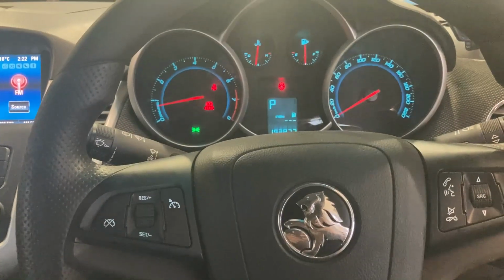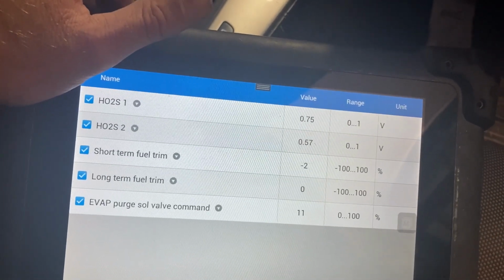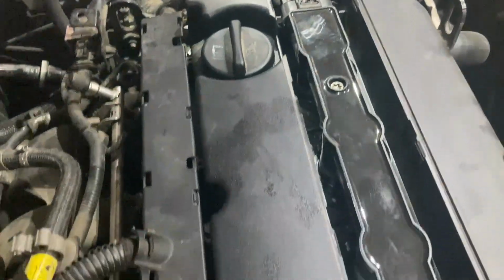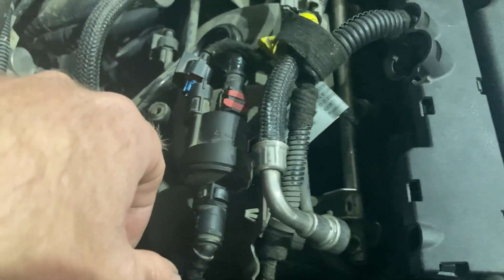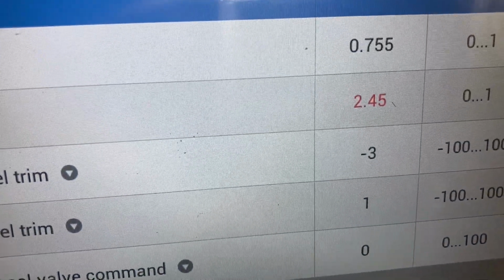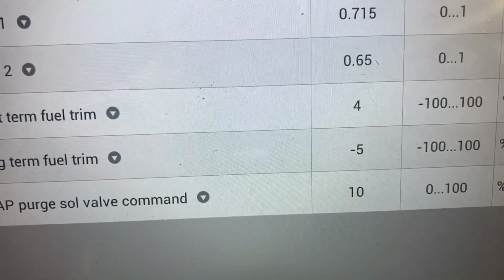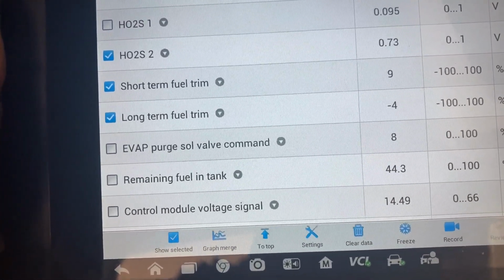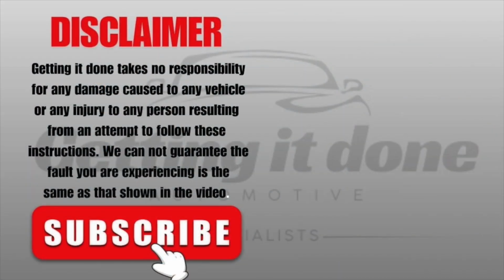Chevy cruze p0171 code system too lean (Holden cruze p0171)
Chevy or Holden cruze p0171 fault code system too lean or fuel trim too lean. If you have a chevy (chevrolet) or holden cruze with a p0171 code, you want to get some live data on your fuel trims and check out what we found for a simple repair.
🚗 Chevy Cruze / Holden Cruze P0171 Fault Code FIX – Causes, Symptoms, and DIY Solutions! 🔧

Is your Chevy Cruze or Holden Cruze throwing a P0171 "System Too Lean (Bank 1)" fault code? You're not alone – this is one of the most common check engine light issues with the Cruze. In this video, we break down everything you need to know about the P0171 code, including:

✅ What the P0171 fault code actually means
✅ Most common causes of a lean condition in a Cruze
✅ Step-by-step diagnostic process
✅ How to fix P0171 fault code at home
✅ Tools you'll need & cost-saving tips
✅ Real-world Cruze repair example

Whether you're experiencing rough idle, engine hesitation, poor fuel economy, or just that annoying check engine light, this guide will help you confidently troubleshoot and repair your Cruze without spending a fortune at the mechanic.

🧰 Applies to the following models:

Chevrolet Cruze 1.4L Turbo / 1.8L (2010–2016)

Holden Cruze (JG/JH Series)